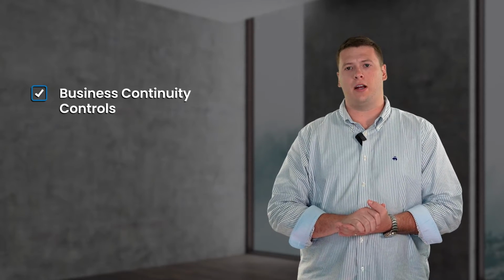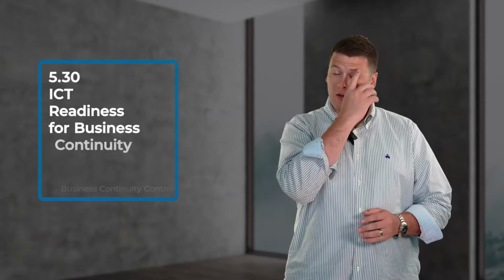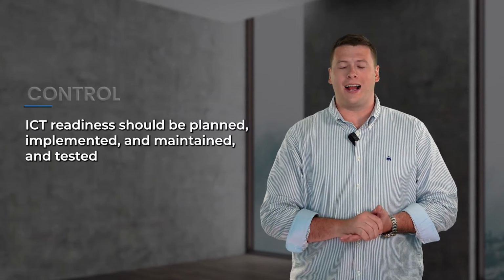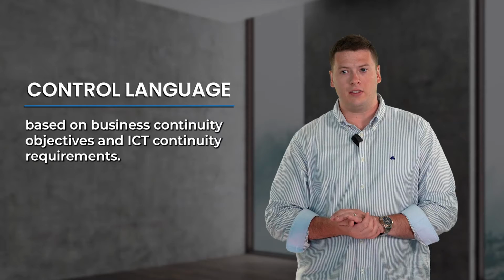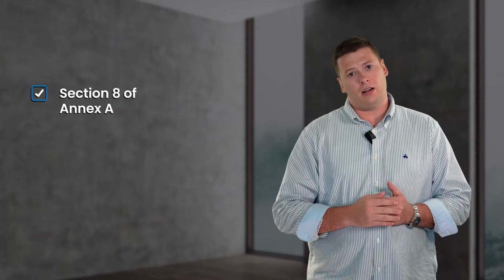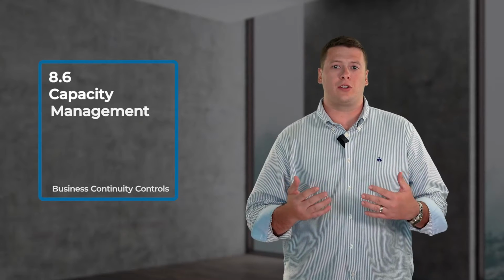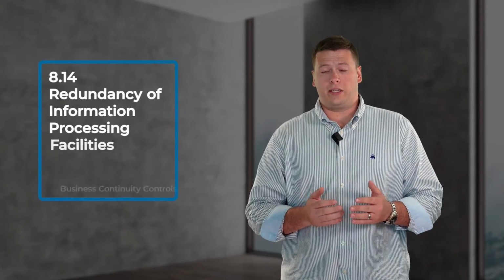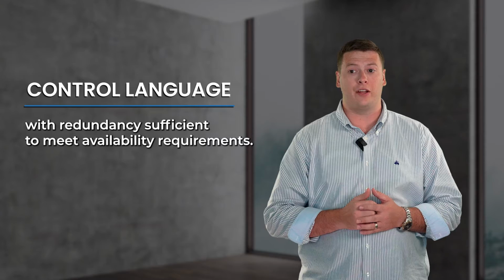Business Continuity Controls: ISO 27001 2022 Updates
Learn about the newest updates on Business Continuity Controls for ISO 27001 and ISO 27002 compliance in the 2022 updates. Gain insights into key changes, implementation strategies, and real-world examples to fortify your organization's security program. Don't miss out—watch now!

Introducing the "ISO Byte" video series led by Sawyer Miller, Director of Audit & Implementation Practice at risk3sixty. Join us to learn about essential insights, updates and strategies for ISO 27001 and 27002 compliance.

0:00 Intro
0:30 5.29 Information Security During Disruption
1:07 5.30 ICT Readiness for Business Continuity
2:11 8.6 Capacity Management
2:38 8.13 Information Backup
3:14 8.14 Redundancy of Information Processing Facilities
4:00 Outro